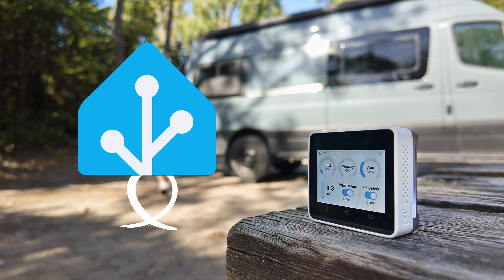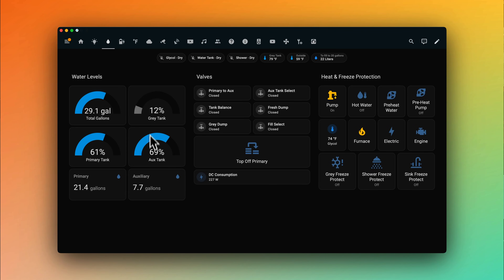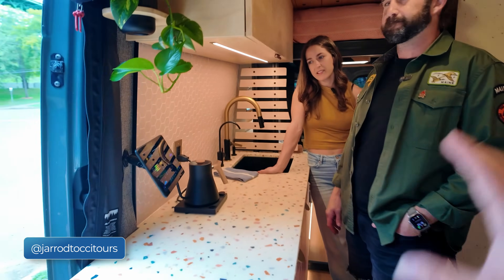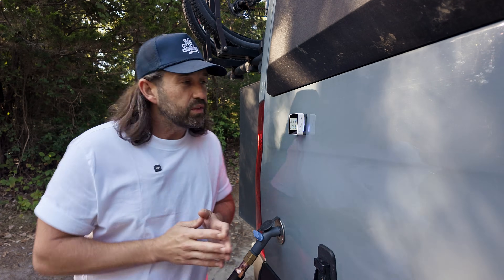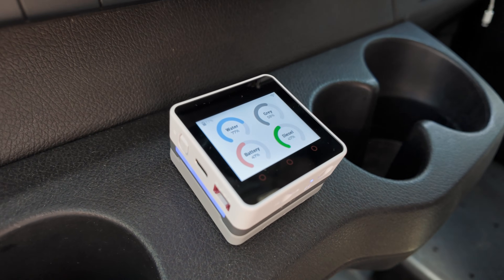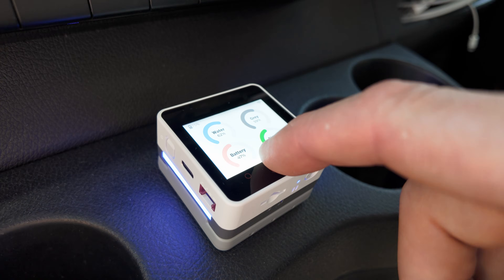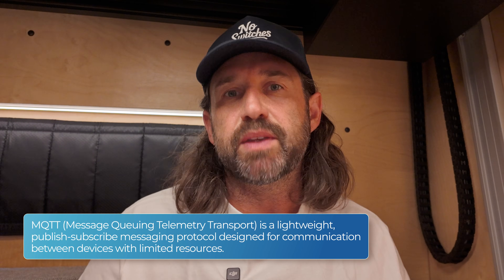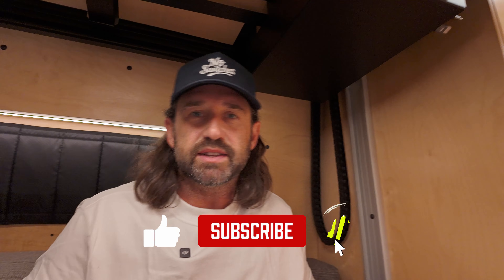Tiny Dashboard, Huge Control – Home Assistant in Our Van!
I built the tiniest Home Assistant dashboard ever — meet BENTO!
This project uses the M5Stack Core 2 v1.1 to create a portable, battery-powered, motion-sensing, touchscreen Home Assistant dashboard. In our full-time DIY Sprinter Van build, BENTO helps us easily manage fresh water filling, grey tank dumping, and other van-life automations.

If you’re into Home Assistant, van life tech, or building smart tools with M5Stack, you’ll love this project. Our goal is to make the world’s smartest van, and BENTO just made it even smarter.

📇 CONNECT

🛠️ SMARTY VAN DESIGN & INSTALL SERVICE

Don't feel like you're up for a DIY Smarty Van? to learn how we can help.

🎥 PREVIOUS VIDEOS

💾 YAML & TERMINAL COMMANDS

🛒 PRODUCTS

M5 STACK Core 2 v1.1
M5 STACK FIRE IoT Dev Kit
M5 STACK M5GO IoT Starter Kit v2.7

Shelly Plus 1
12v to 5v USB-C converter

📔 RESOURCES

00:00 - Intro
00:15 - Multiple Water Tanks
00:24 - Smart Plumbing
00:48 - Preparing to use BENTO
02:20 - Using BENTO
03:27 - Return BENTO to its Base
03:59 - Build Your Own BENTO
05:22 - ESPHome & LVGL